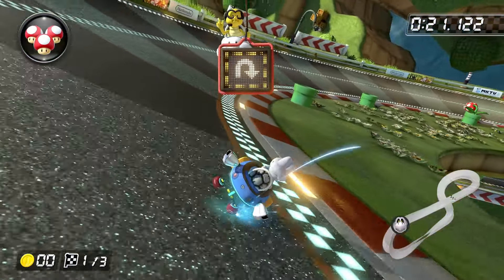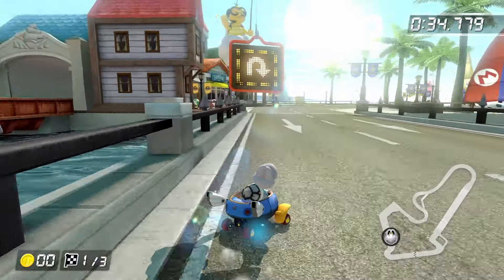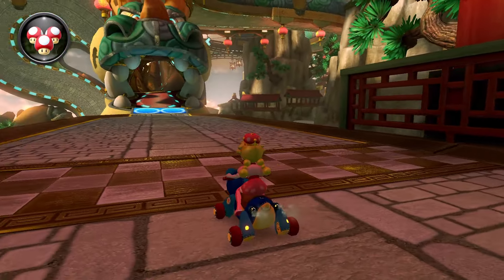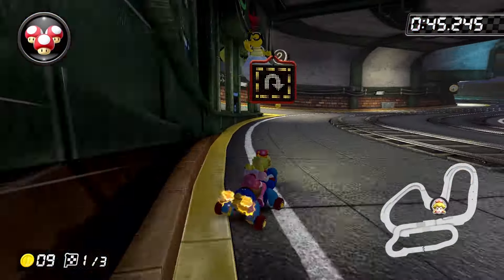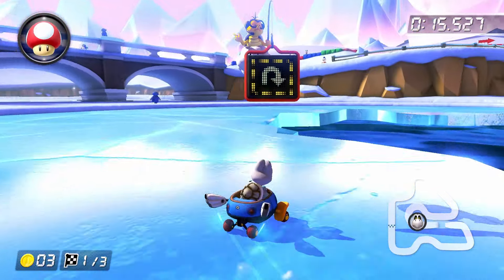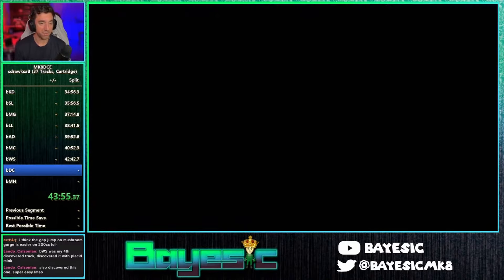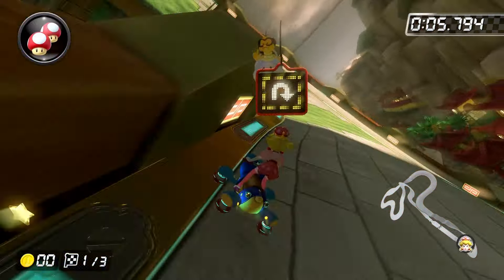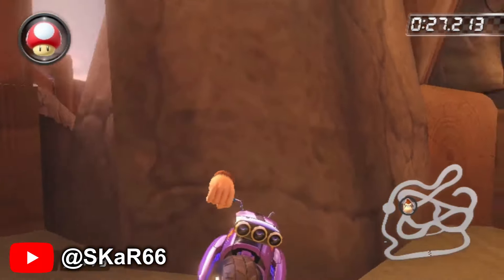How is this speedrun possible? | Mario Kart 8 Deluxe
Of the 96 tracks in Mario Kart 8 Deluxe, 43 are currently possible backwards. This video does a speedrun through 37 of them, with a little bit of Bayesic-splaining to help you all learn how to do the run yourself!

Special Thanks To:
@Andybest1  for helping me with Trainbow
 @MagiKarppa  helping me with Rome
 @NuLL_MK8  helping me with Daisy Cruiser and for advice on some of the editing for this video
 @SKaR66  for all of the video demonstrations